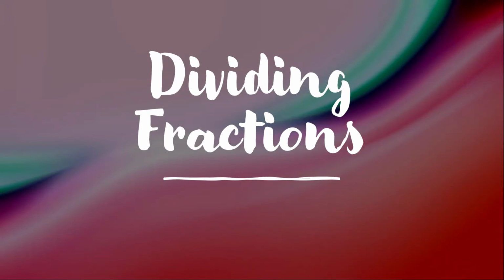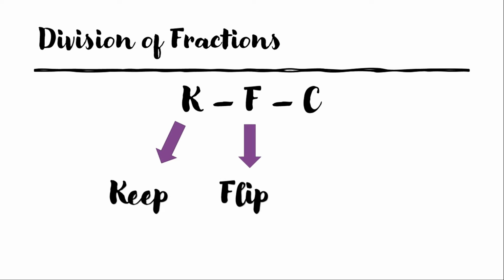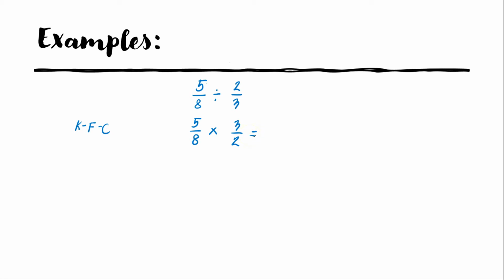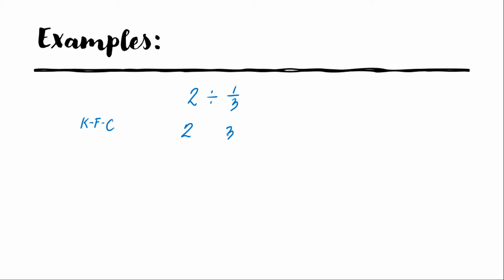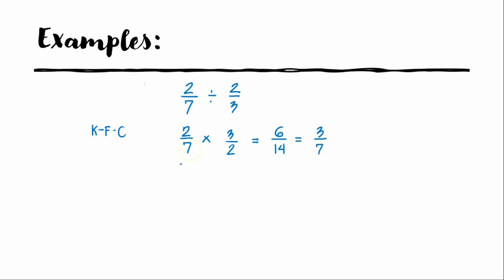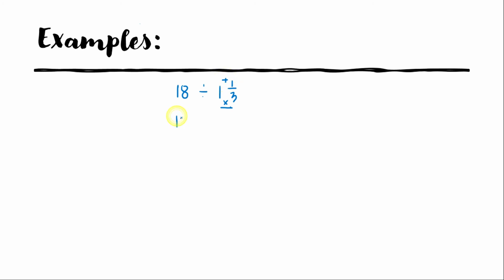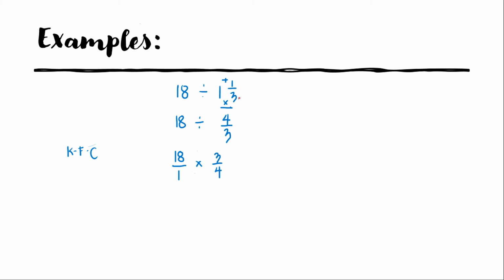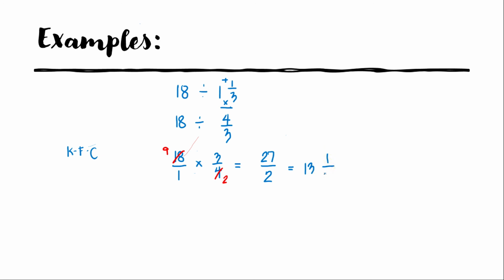Dividing Fractions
Short review on how to divide fractions.